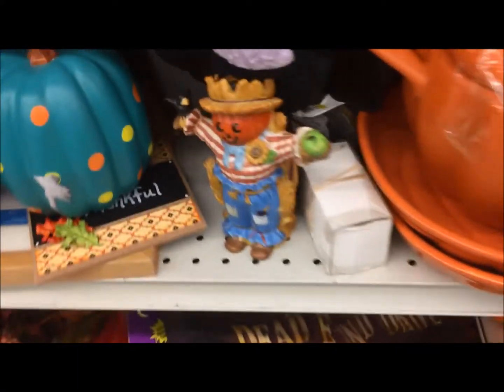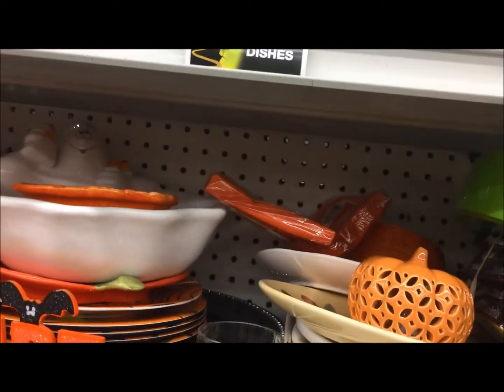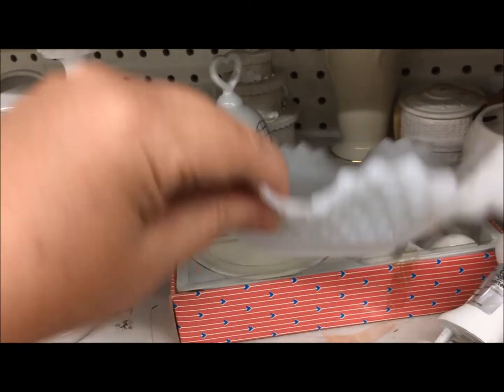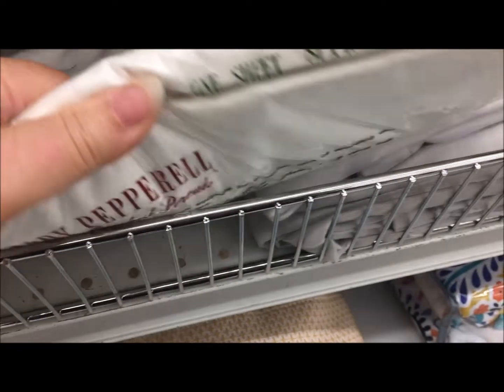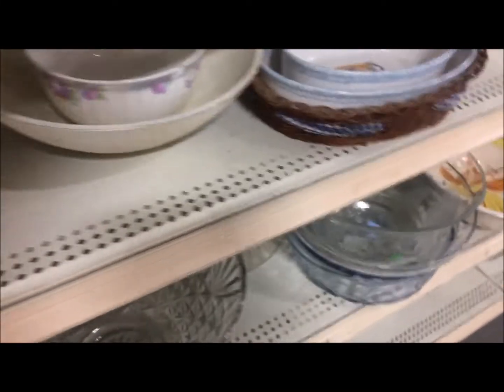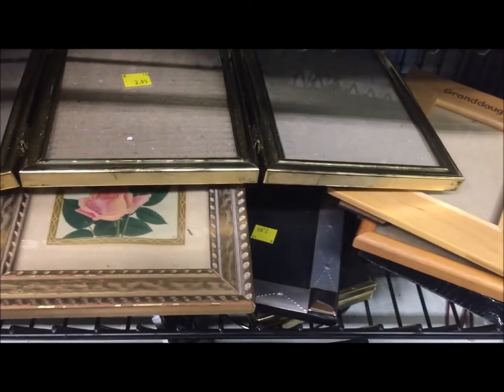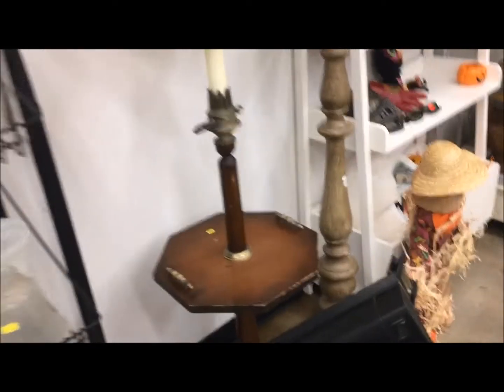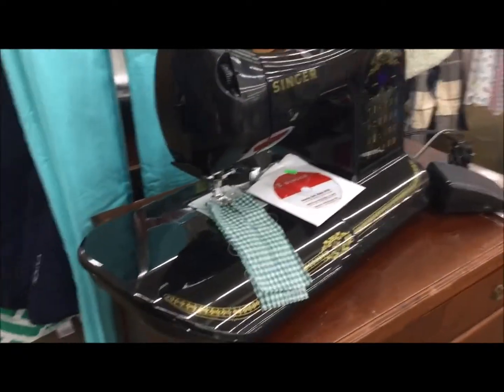Come Thrift With Me -- Some Halloween and Some Paintings